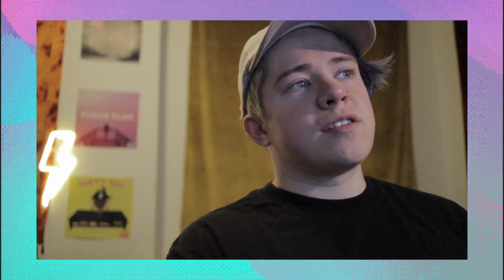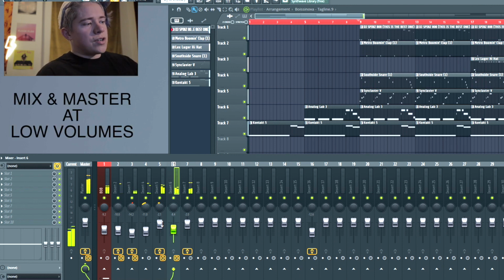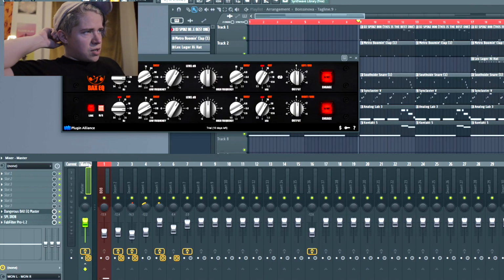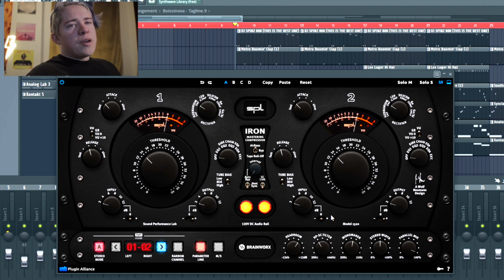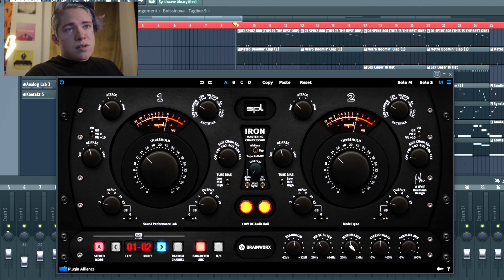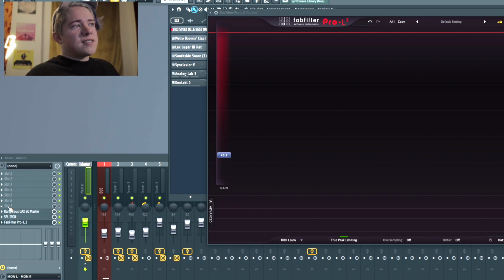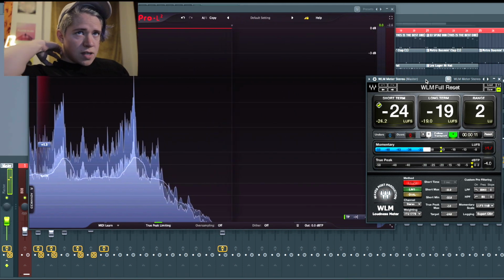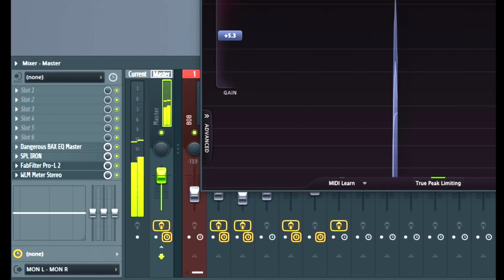M A S T E R I N G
quick method, long video! lol - enjoy!

lets get this bread 🍞🍞🍞

what compressors do u like on your master buss?

"HOLD U DOWN" is officially NOW OUT ON SPOTIFY!
- THANK YOU FOR 1K PLAYS! 🙏🙏🙏

[ my gear ]
☞ studio monitors